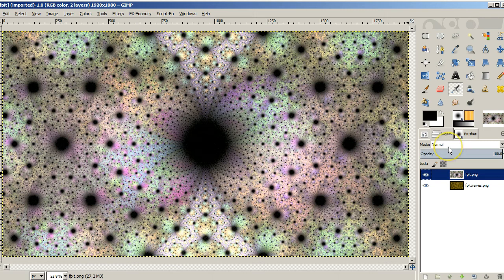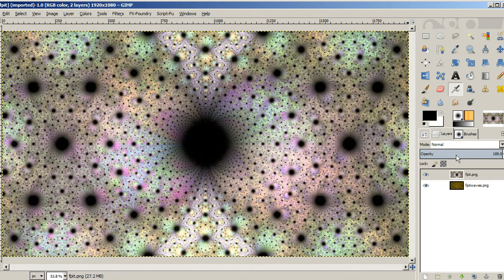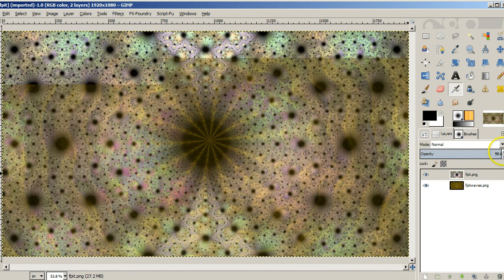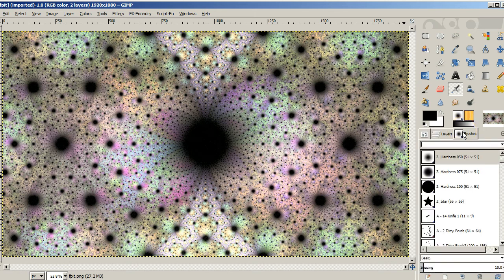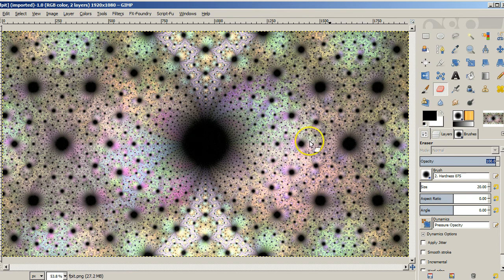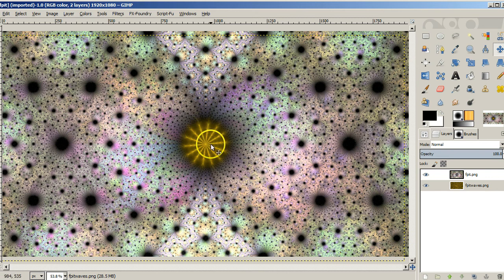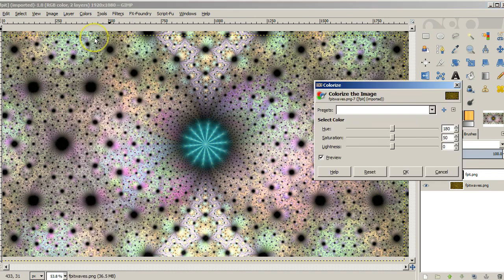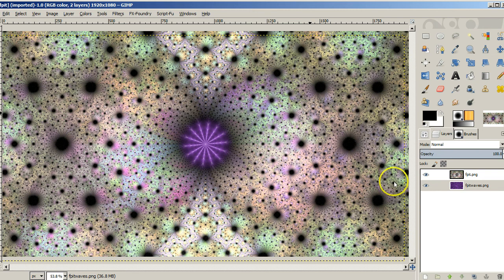Fractal Desktop Background Bottomless Pit Digital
I combine two fractal images produced using JWildfire to create a nice desktop background of a bottomless pit.